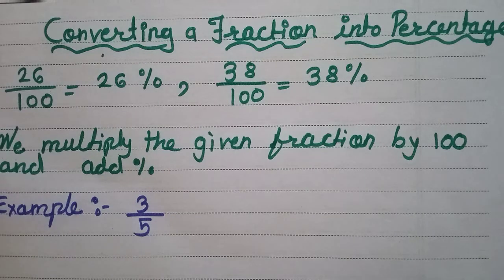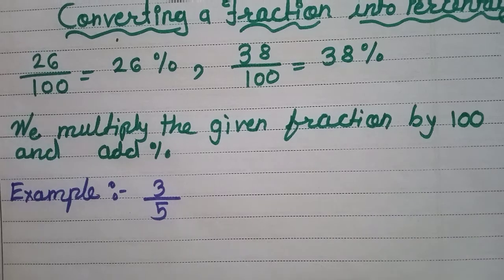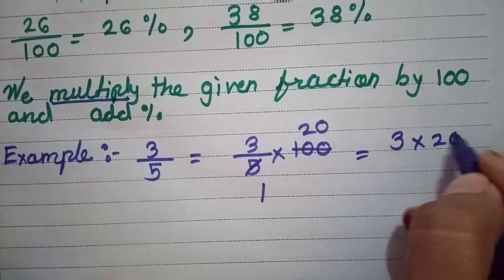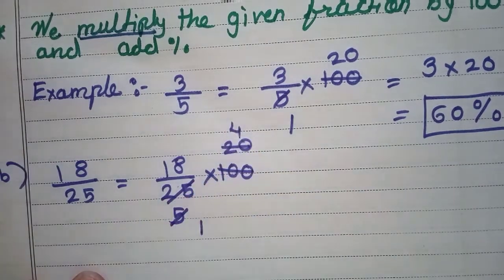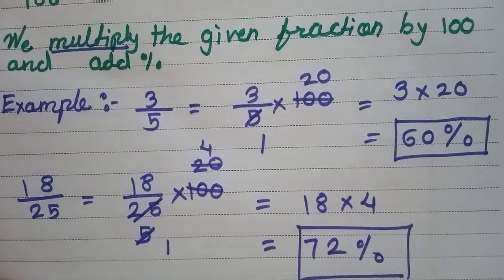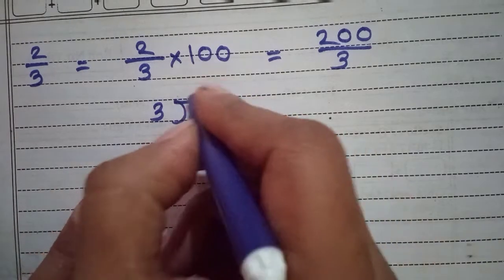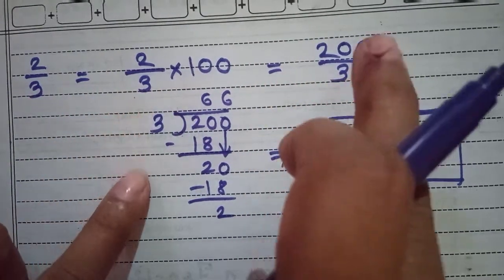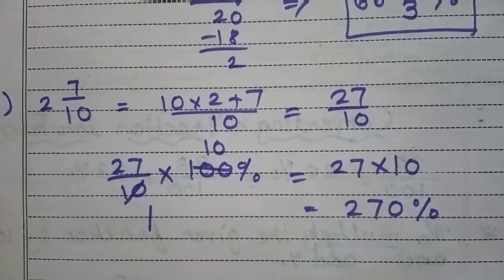Class 5 Maths ,Percentage